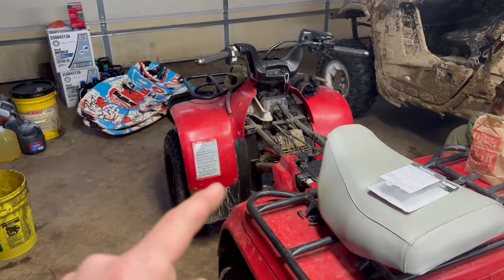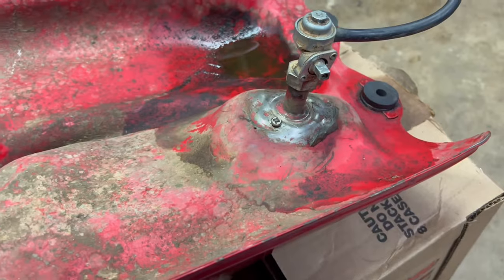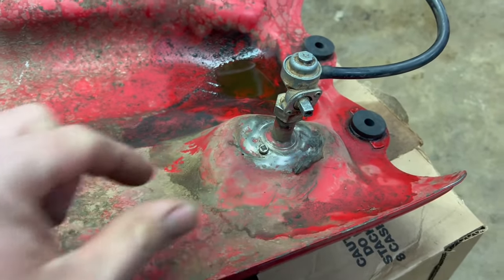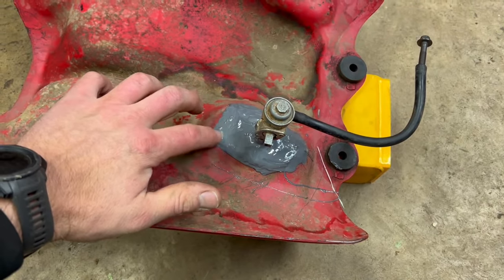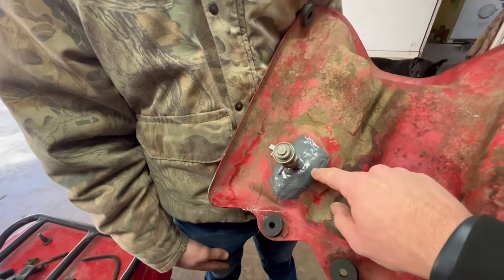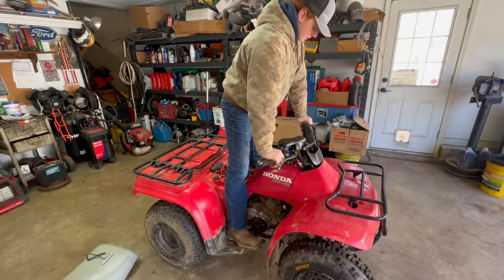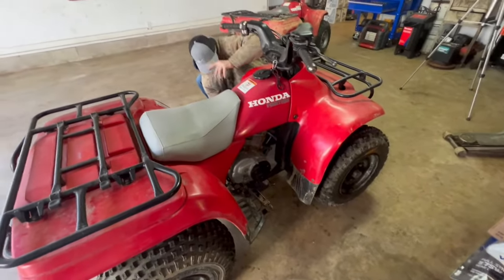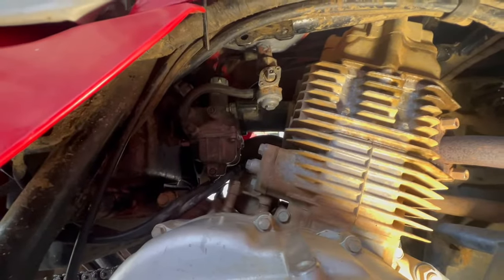JB Tank Weld Does it work?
We try to repair some holes in a old Honda ATV gas tank with JB Tank Weld. Will it work?

Composer Name: ​WAVETOYS Song:INNER FIRE IPI number: ​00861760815